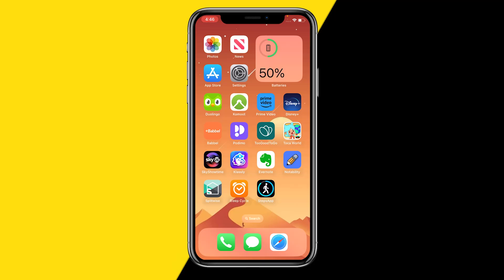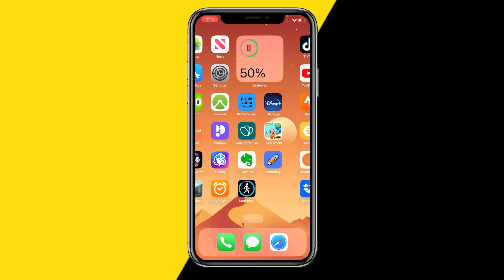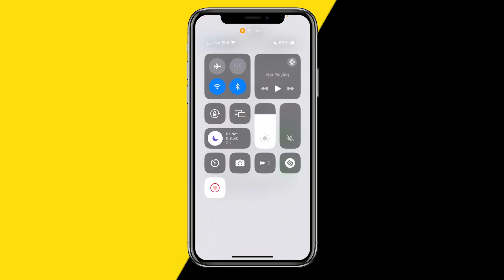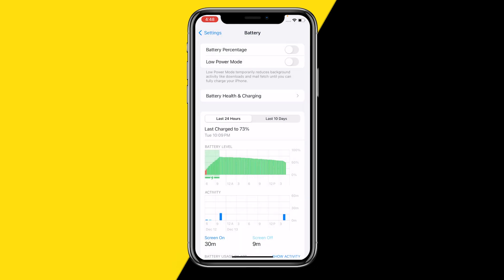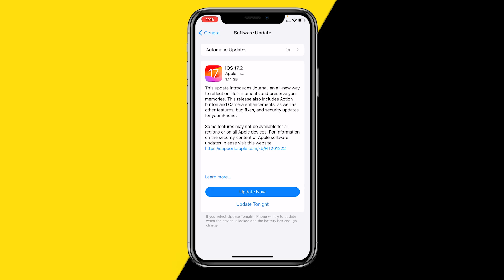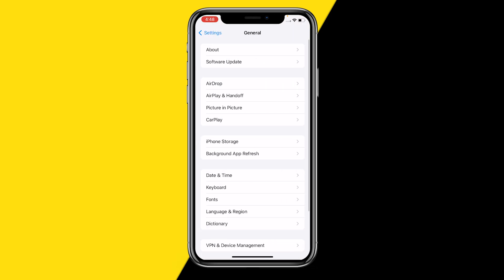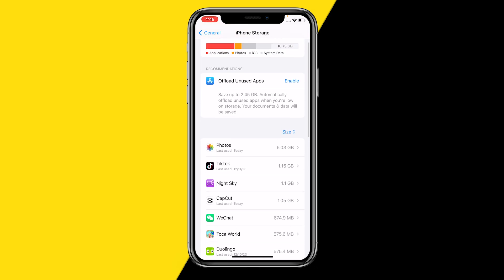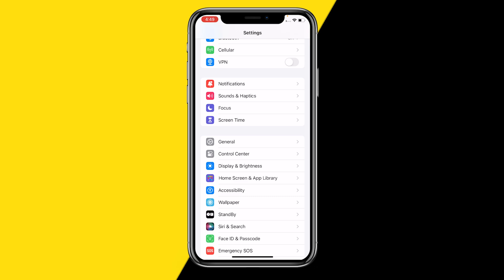How To Stop iPhone From Randomly Turning Off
How To Stop iPhone From Randomly Turning Off - Full Tutorial

👉 In this video we are going to show you how you can stop your iPhone from randomly turning off.